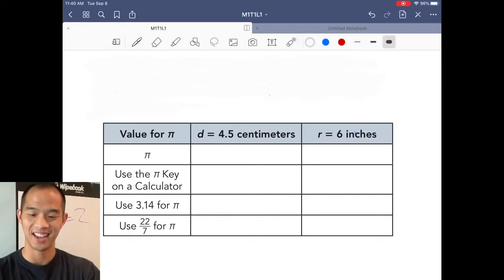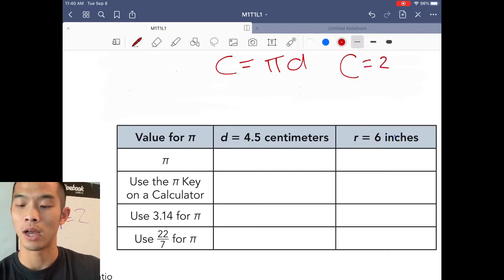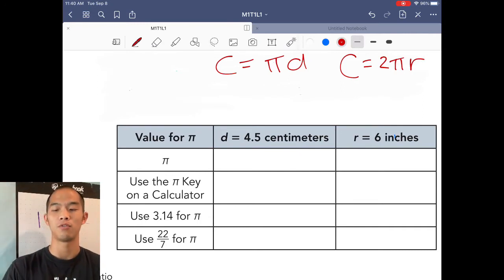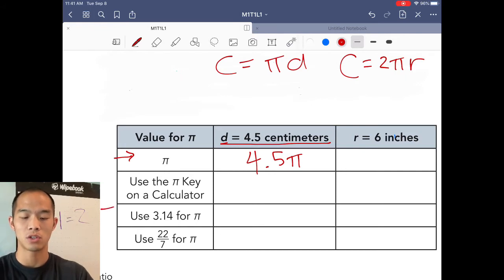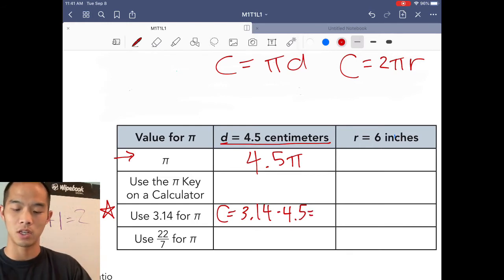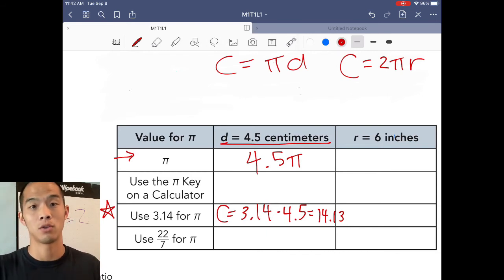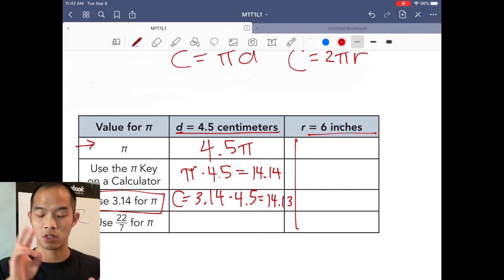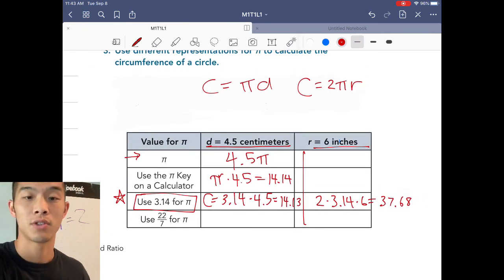7th M1T1L1 Finding Circumference From Radius And Diameter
Carnegie learning. How to find circumference from using the radius and diameter.